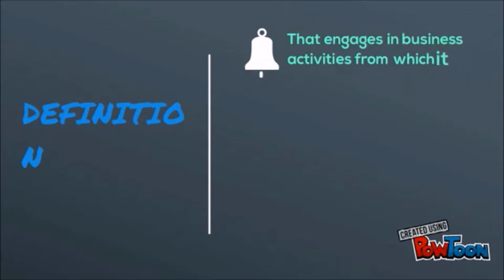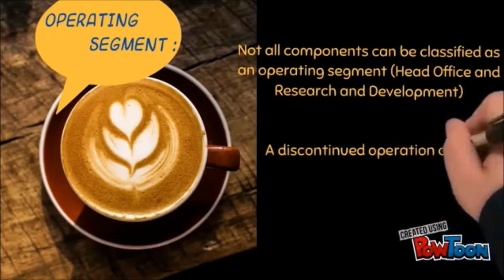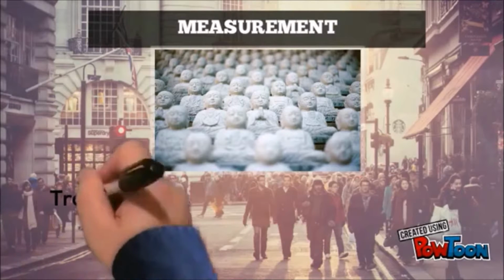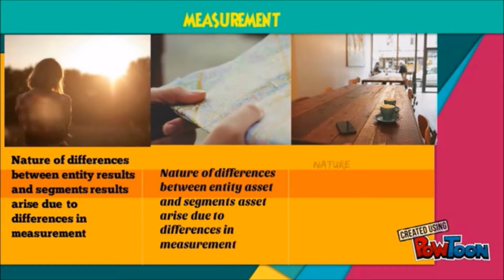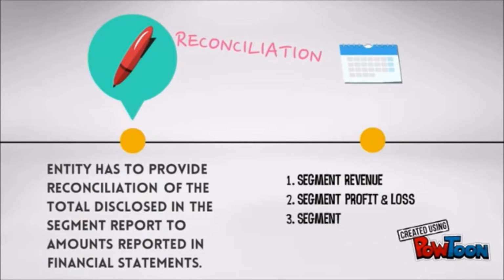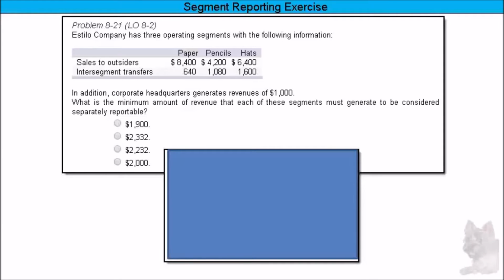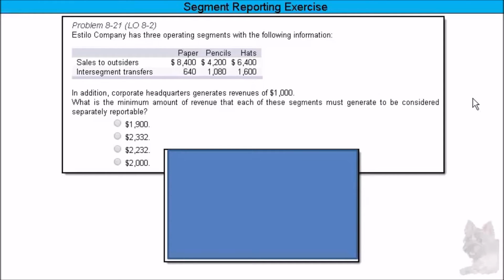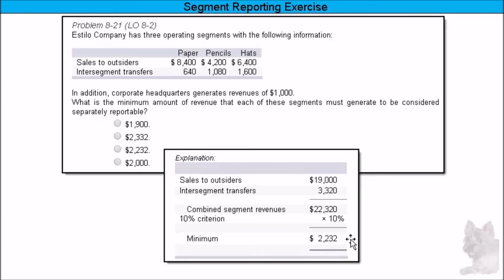MFRS 8 SEGMENTAL REPORTING